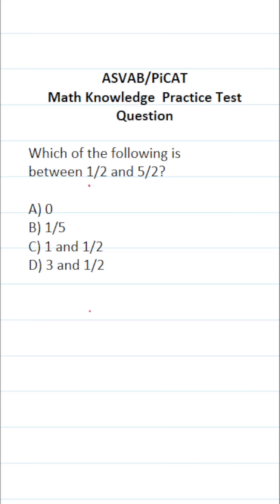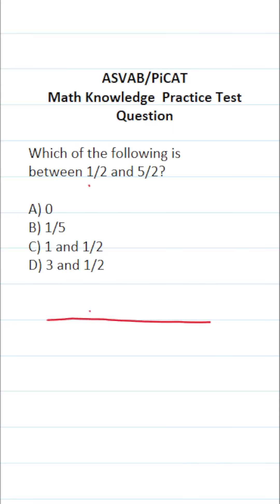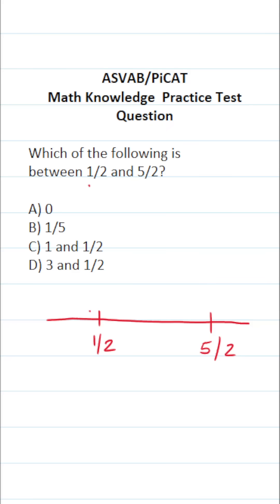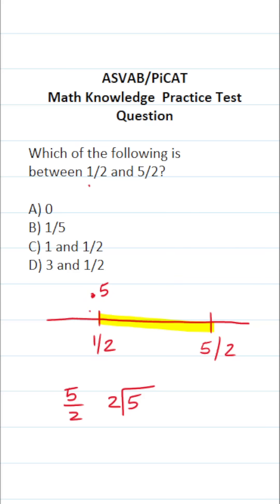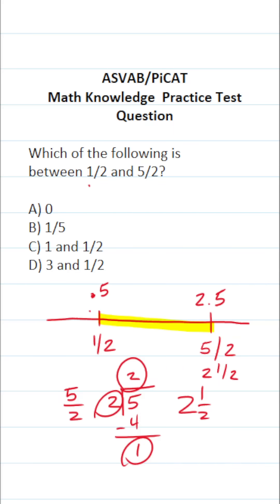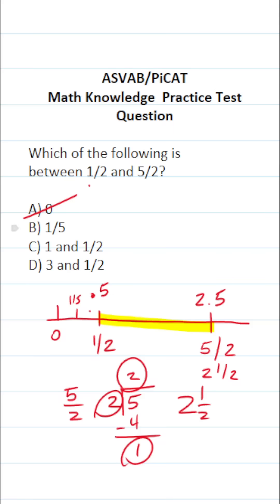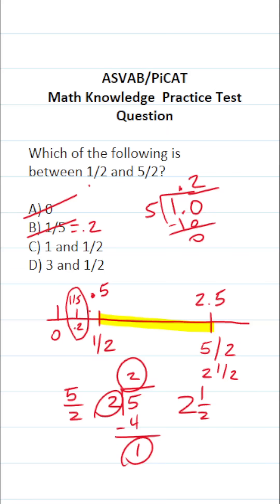ASVAB/PiCAT Math Knowledge Practice Test Question: Comparing Fractions acetheasvab w/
​​​​​In this video, Grammar Hero works out a practice test question that requires you to quickly compare fractions. This question should closely mirror what you should expect to see in the Mathematics Knowledge (MK) subtest of  the  Armed Services Vocational Aptitude Battery (ASVAB) as well as the Pre-screening internet-delivered Computer Adaptive Test (PiCAT).